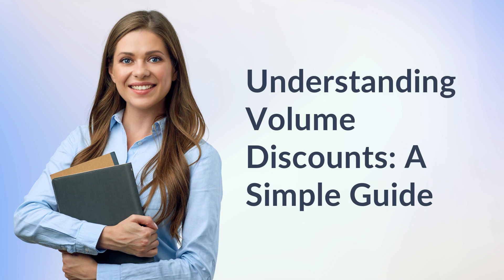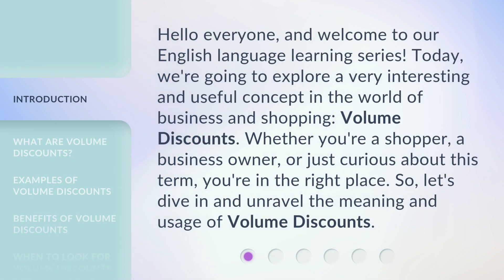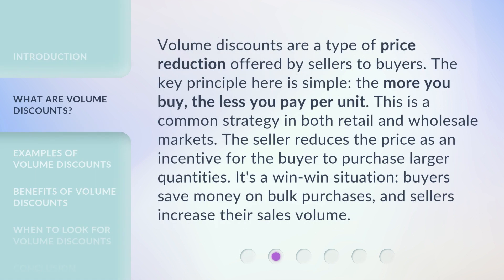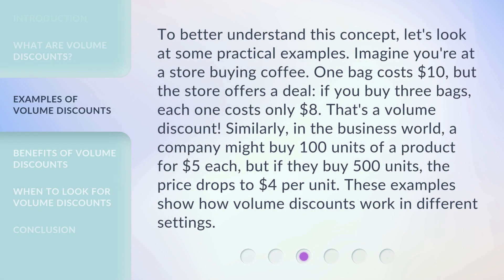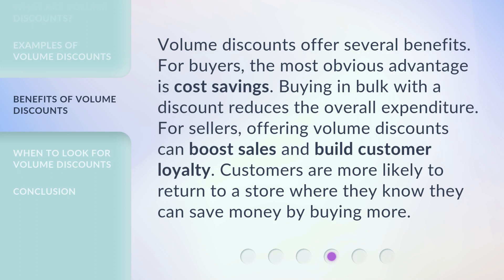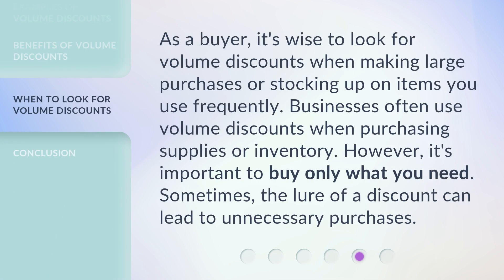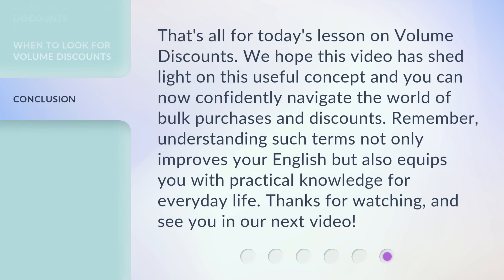Understanding Volume Discounts: A Simple Guide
Unlocking Volume Discounts: A Simple Guide • Discover the secrets behind volume discounts and learn how to maximize your savings. This simple guide will break down the concept and provide practical tips for leveraging volume discounts to your advantage. Don't miss out on potential cost savings - watch now!

00:00 • Introduction - Understanding Volume Discounts: A Simple Guide
00:34 • What are Volume Discounts?
01:06 • Examples of Volume Discounts
01:45 • Benefits of Volume Discounts
02:11 • When to Look for Volume Discounts